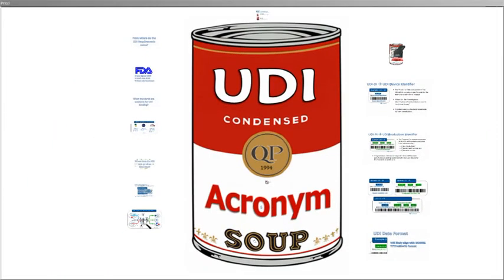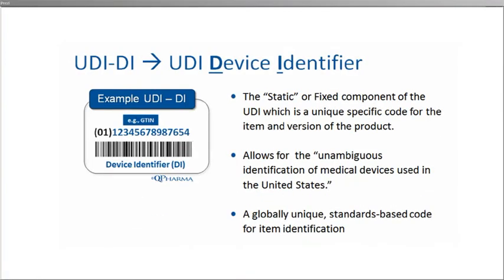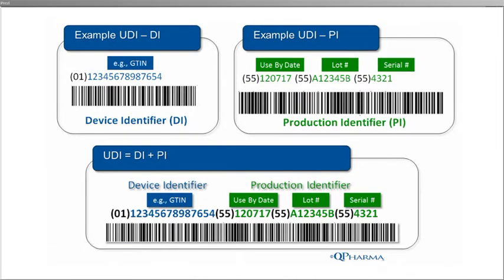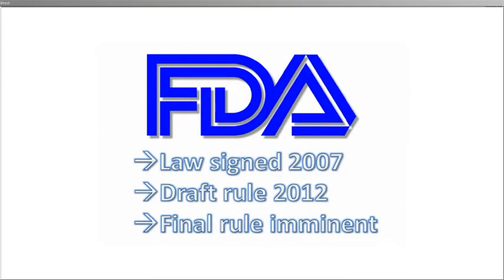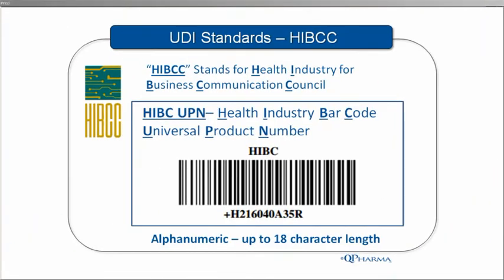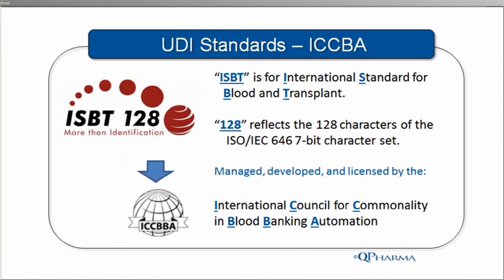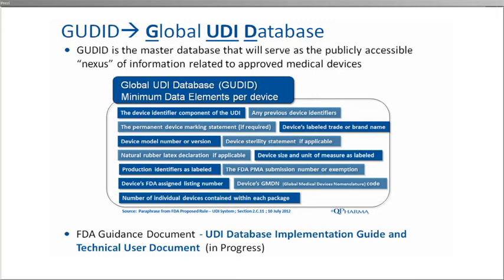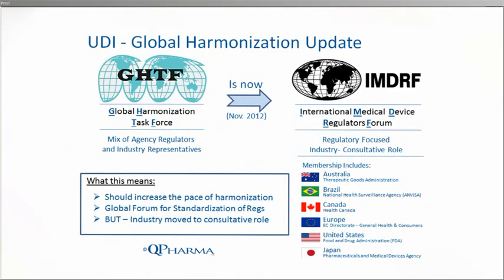Unique Device Identification (UDI) - Acronyms Demystified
Tom Beatty & Bruce Fieggen of QPharma explain the meanings of the key acronyms around the coming Unique Device Identification (UDI) rule.

Please see our article at MD+DI's site for some additional info about UDIs